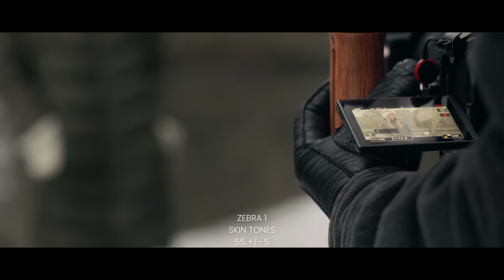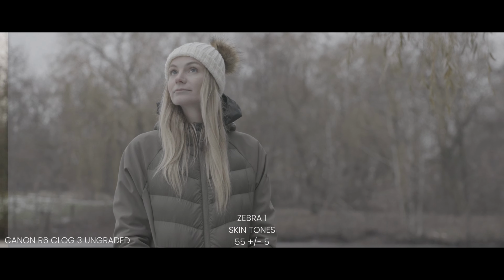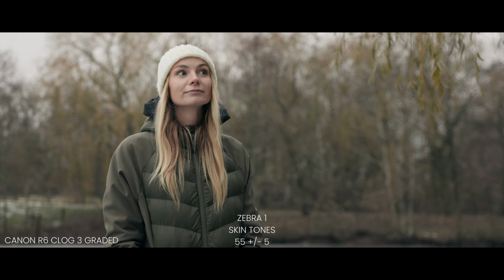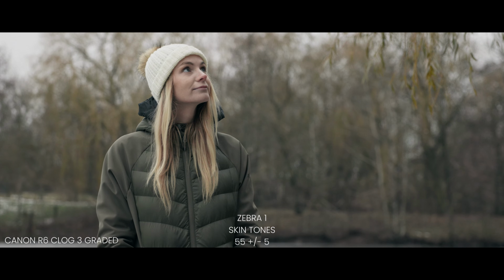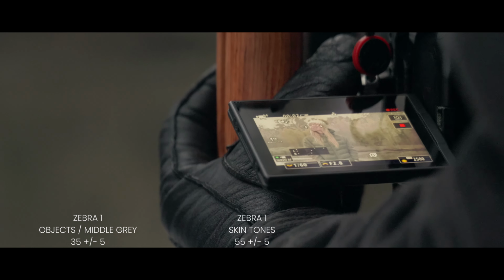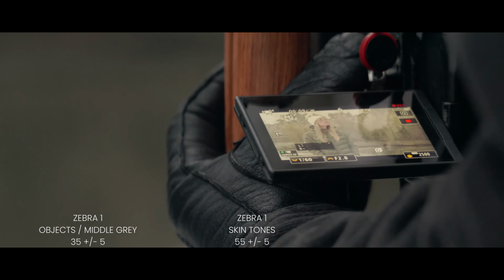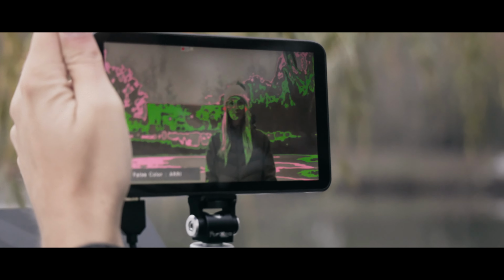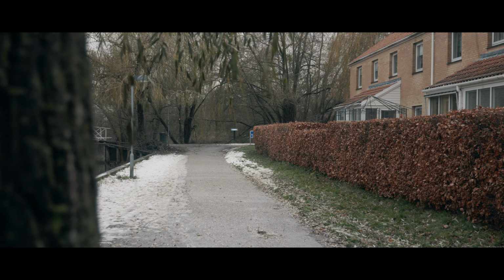4 Ways Of Exposing Video // Cinematic Tutorial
First attempt at something a bit more cinematic but still in the tutorial space, would love your feedback!

Learn to master Color Grading:

Video LUTs
🎨 LUTs (25% using YOUTUBE25)